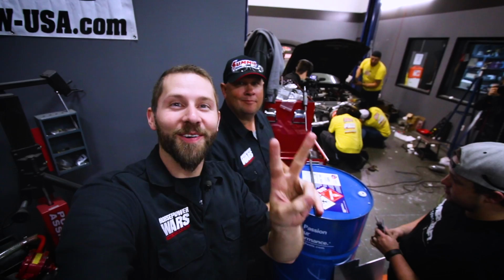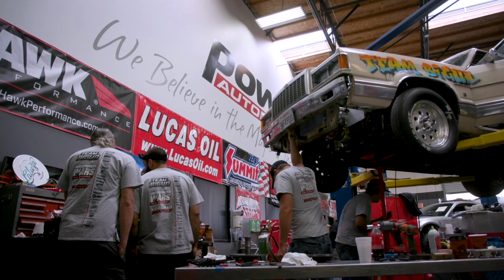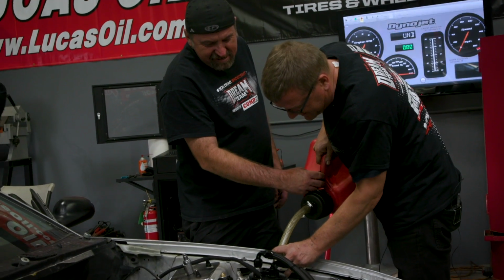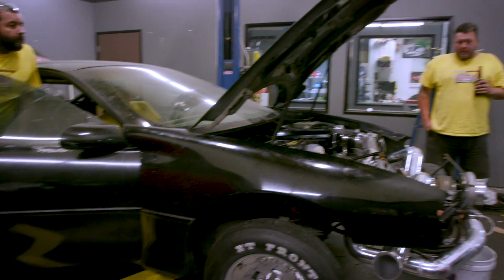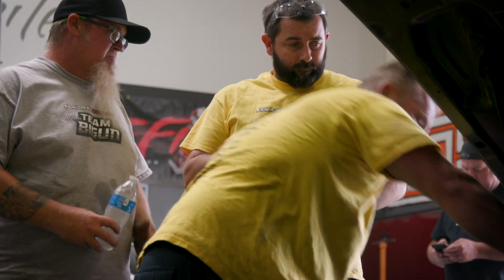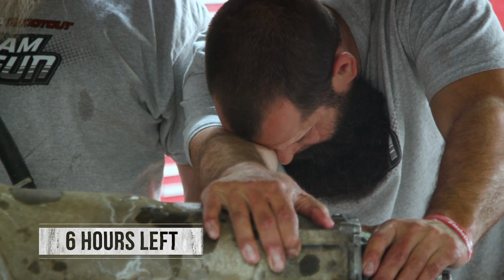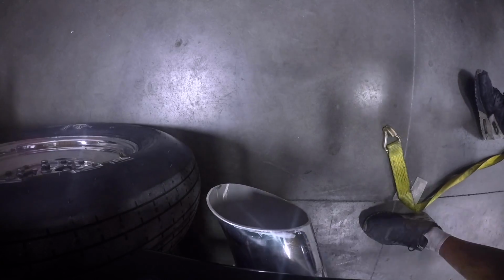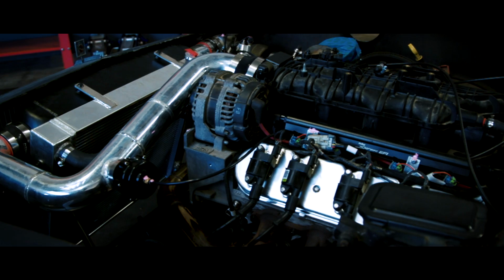$10K Drag Shootout 2 Episode 6: Scramble & the Finish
Midwest Mayhem eats popcorn as the other three teams scramble to get their cars tuned on the dyno and ready for the race. Transmission issues plague Team Bigun and Enemies Everywhere as the clock ticks down. How much power will the big-block nitrous combo make compared to its turbo'd LS competitors? Will they all even make it?